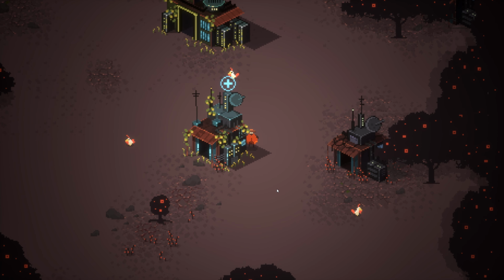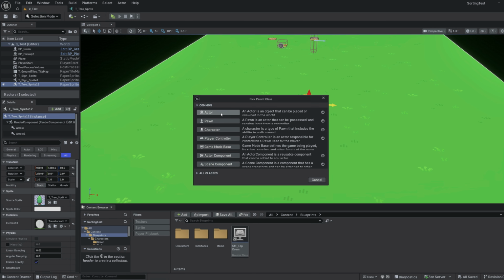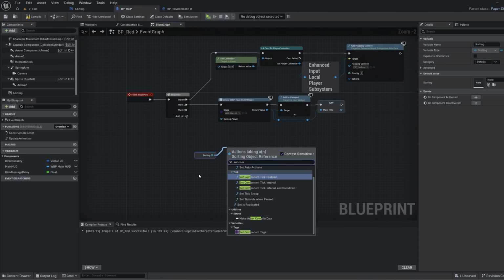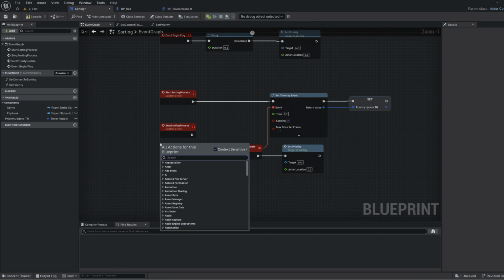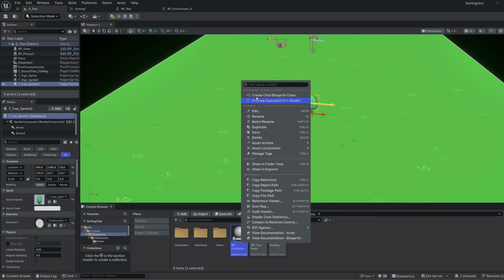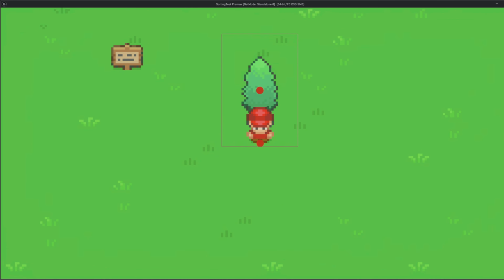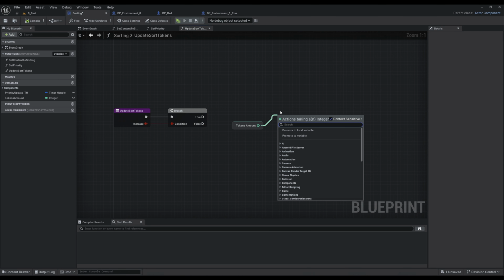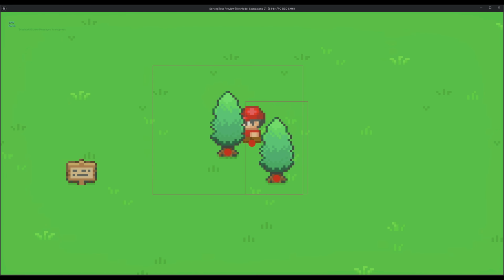Translucent Sort in 2D game UE5.7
In this video, I ll talk about Translucent sorting policy in UE5: how it should work in 2D games and why it doesn't work out of the box. Then I'll show you my solution for that, it is scalable, not heavy for project performance and made with blueprints.
Dynamic objects will hide when they moving behind a static object (building, tree) and visible when moving in front of an object.
0:00 Introduction
0:40 What is translucent sort
1:25 Enabling and issues
3:14 Solution
16:47 Improved solution
21:26 Epilogue